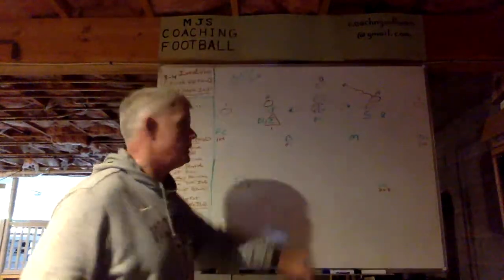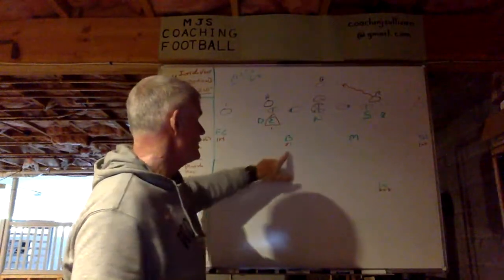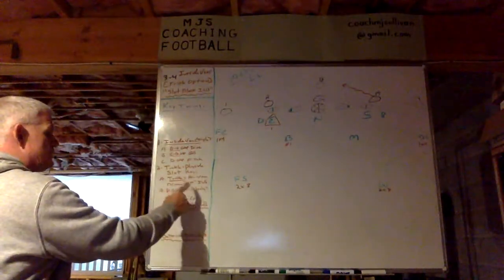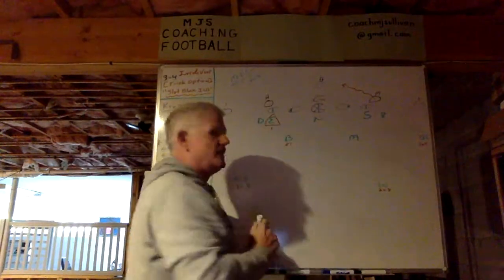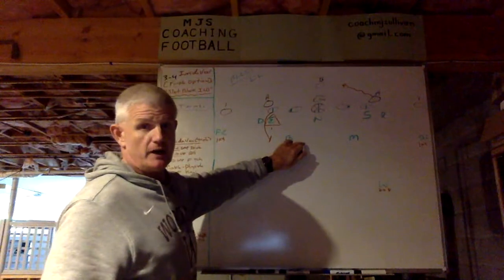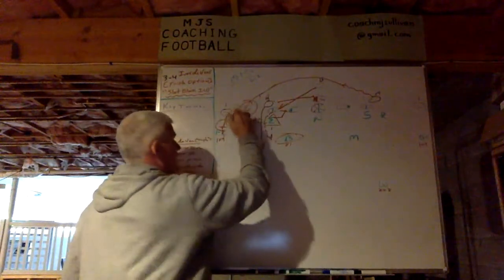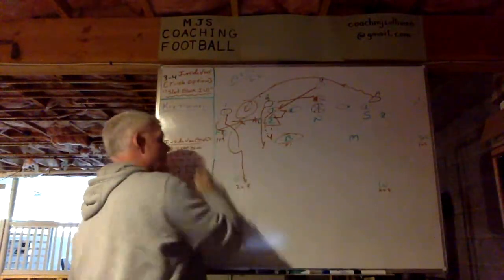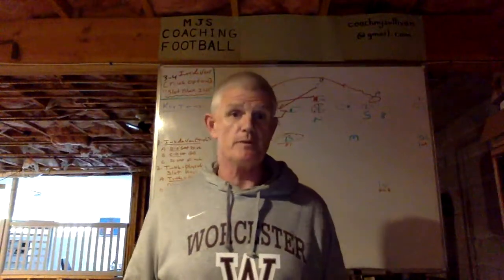3-4 vs. Inside Veer [Triple Option] "Slot Block on play side ILB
Learn how and why we teach our perimeter defenders and ILB to read and react to the Tackle-Slot key.